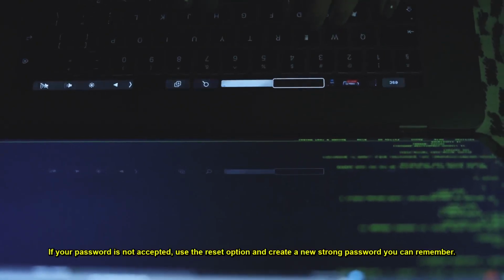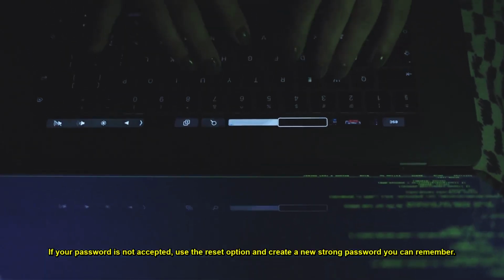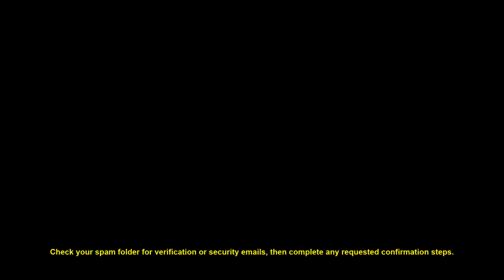How to activate Runway AI for automated video generation workflows - Beginner Guide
Unlock the power of automated video generation with our beginner-friendly guide on activating Runway AI! In this comprehensive tutorial, we walk you through the essential steps to set up Runway AI for seamless video workflows. Whether you're a content creator, marketer, or just curious about AI technology, this video will equip you with the tools you need to enhance your video production process.